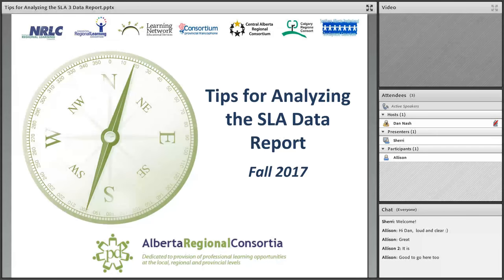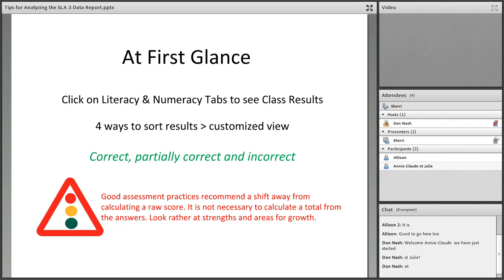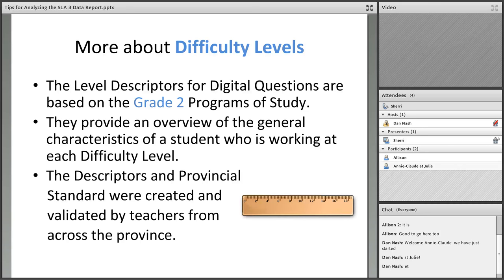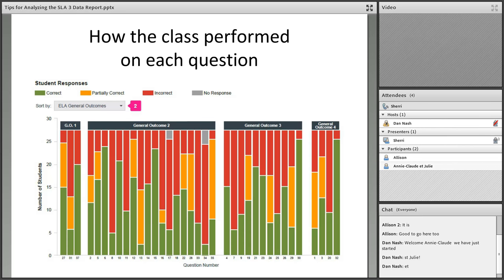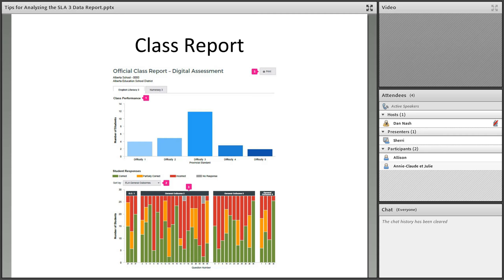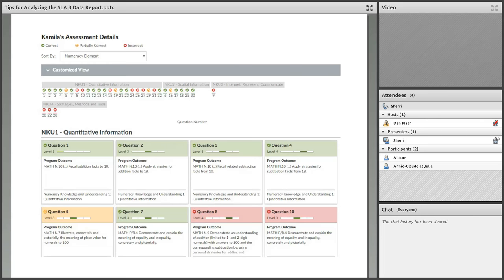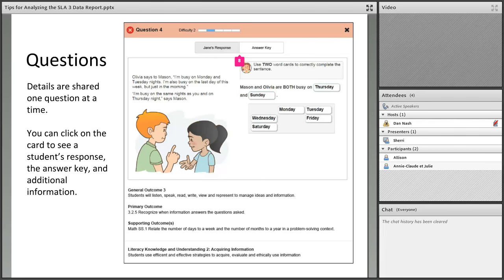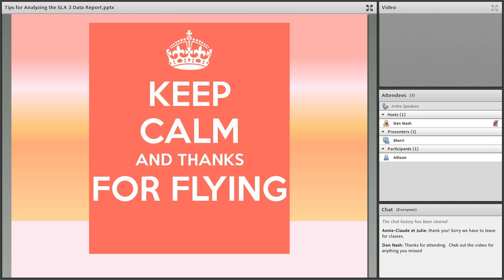Tips for Analyzing the SLA Data Report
This short webinar with Sherri Johnson provides a tour of SLA data reports. She shares a few different ways to access class/student data and discuss efficient options for sorting and analyzing the results. Lastly, Sherri shares some tips and tools for using the data to plan interventions.